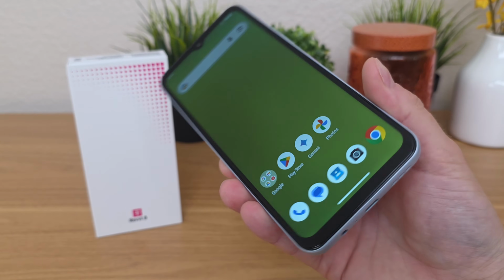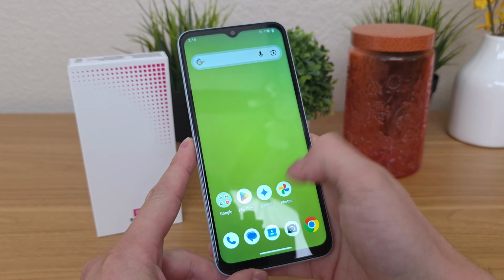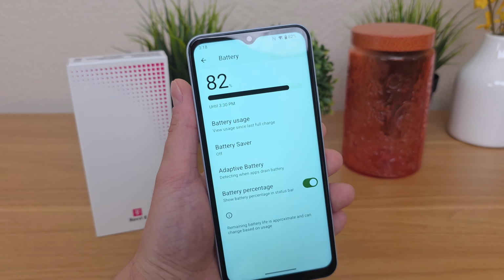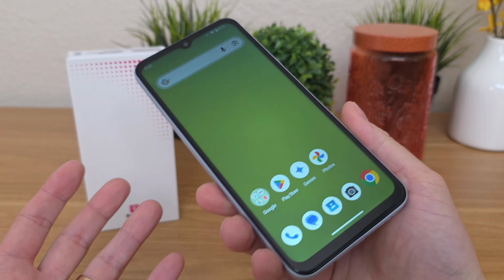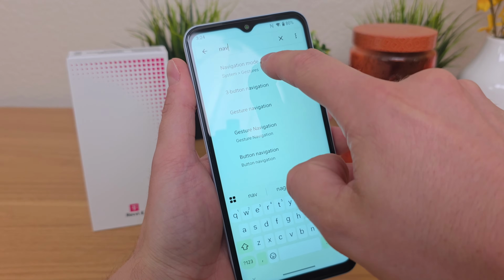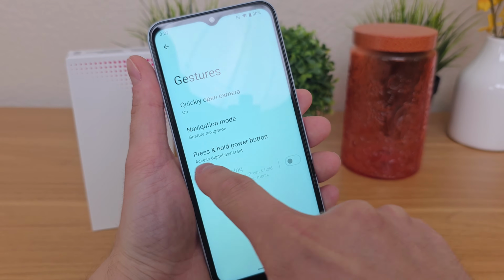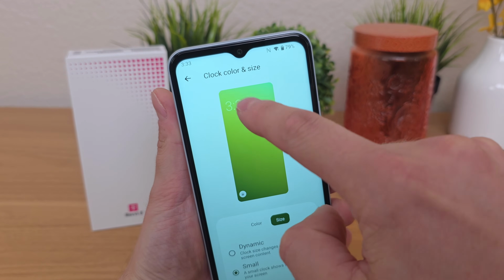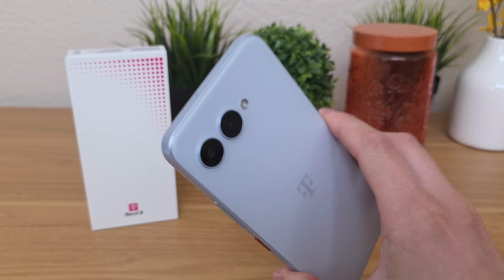T-Mobile Revvl 8 - Tips and Tricks! (Hidden Features)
Check out these awesome tips and tricks for the Revvl 8 smartphone.